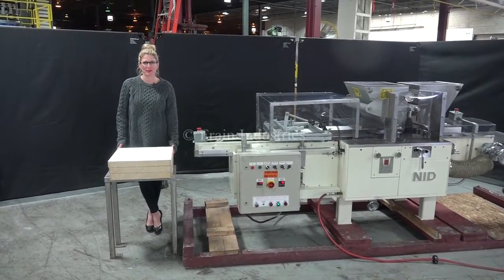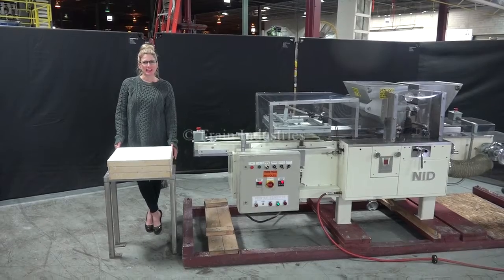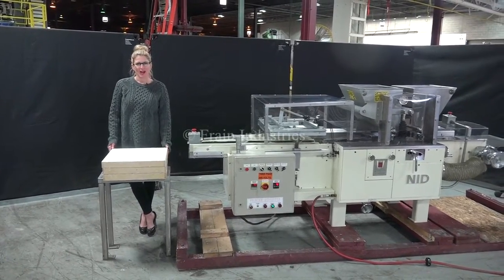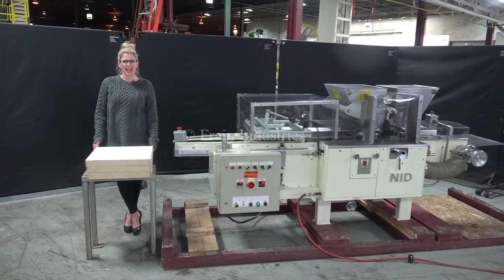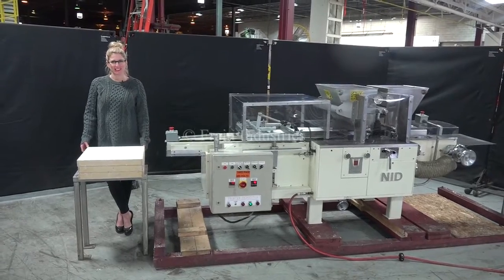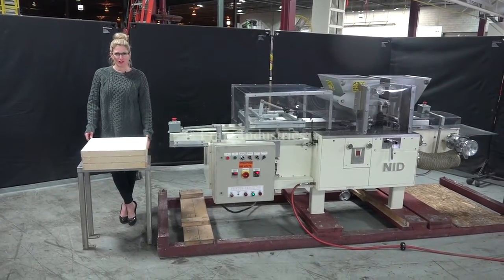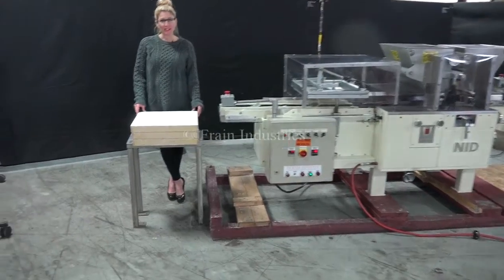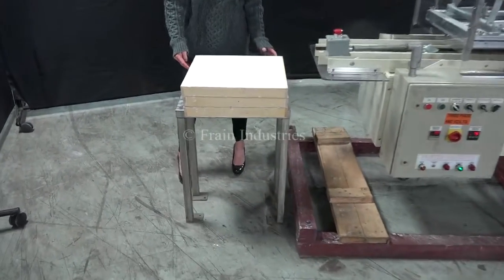NID Automatic Confectionary Printer/Depositer Demonstration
Automatic, confectionary depositor / printer rated up to 400 lbs per hour - depending on materials and application. Equipped with (2) stainless steel jacketed hoppers, 12" wide x 108" long (2) chain product conveyor, (2) rows of (10) depositing nozzles, imprinting station, hand crank variable speed controls, variable temperature controls, and lexan safety guarding. Mounted on (4) legs.